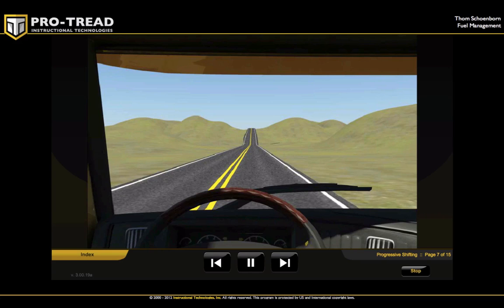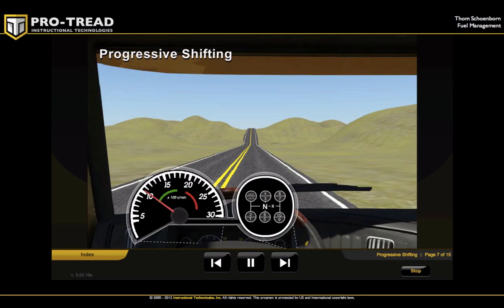Progressive Shifting for Commercial Trucks :: How to get better MPG for class 8 trucks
The easiest and cheapest way to get better fuel economy for your fleet of trucks? Coach your truck drivers how to drive for improved MPG. It's not about going slow (though that sure helps!), it's about shifting smart and planning ahead.

This short clip is just a preview of our new Fuel Management lesson. Pro-TREAD provides online and in-cab training for truck fleets — with over 85 lessons covering everything from safety, fuel economy, OSHA and Hazmat.

Pro-TREAD is the No. 1 online training provider for the trucking industry, with 75,000 unique drivers taking our courses every month.

Visit us at InstructionTech.net.